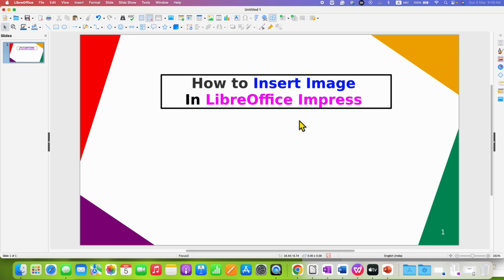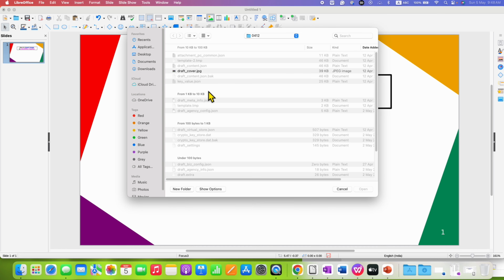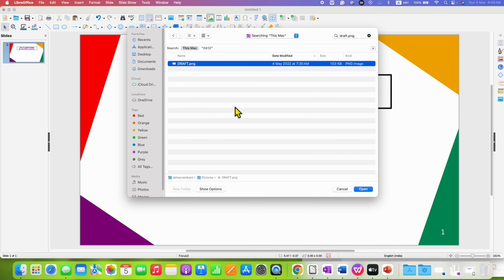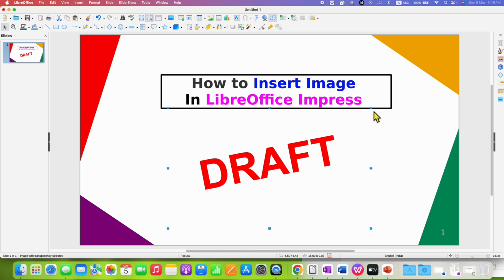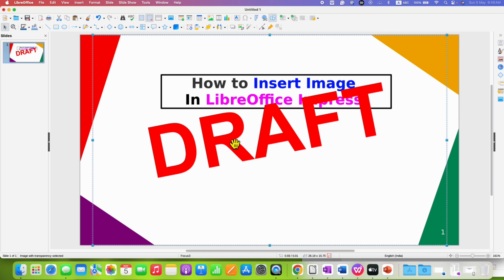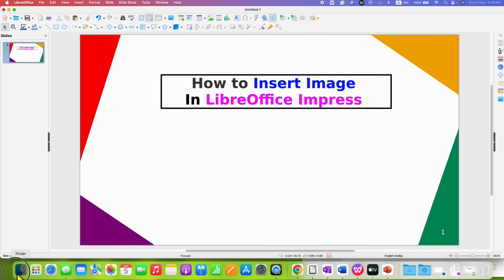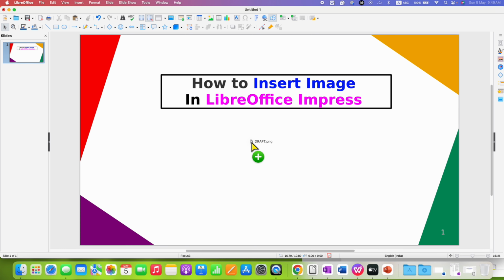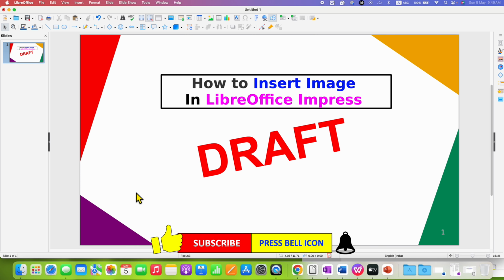How to Insert Image in Libreoffice Impress | Tutorial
How to Insert Image in Libreoffice Impress is shown in this tutorial.